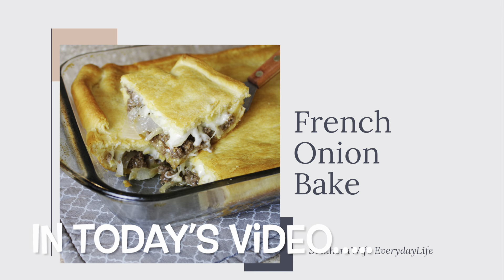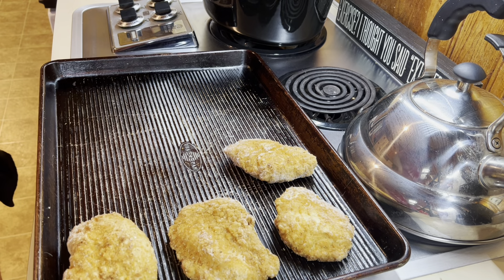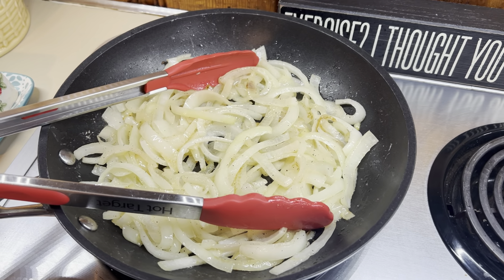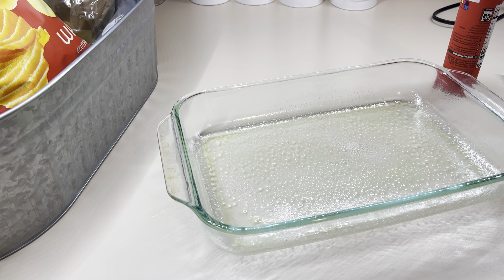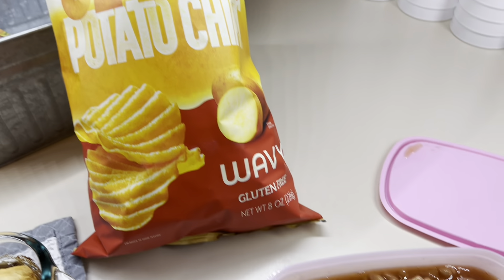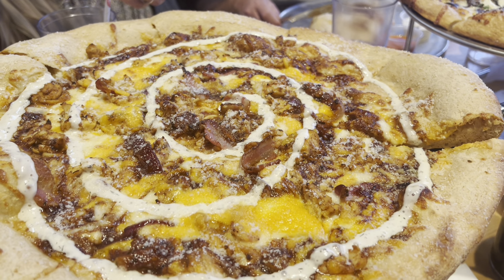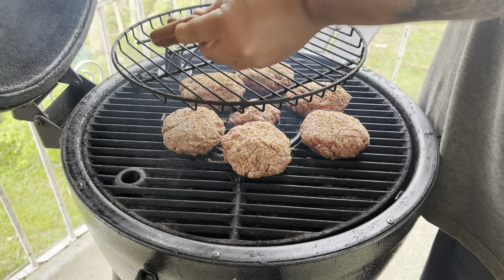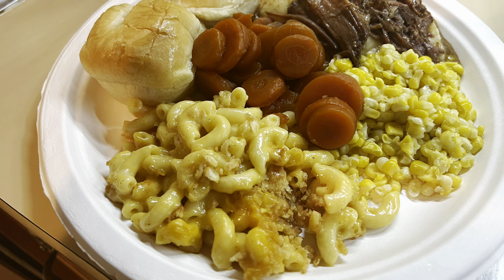What’s For Dinner || EASY AND DELICIOUS Family Meal Ideas || Spring Time Dinners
What’s For Dinner || Easy and Delicious Weeknight Recipes

southernwife_everydaylife

SuckleBusters:
Clucker Dust:

Killer Hogs

Complete Seasoning

Dutch Oven

Slow Cooker

Meat Chopper

Cutting Boards:

Thermometer (smoking/grilling)

Food Thermometer

Music 🎶
iMovie